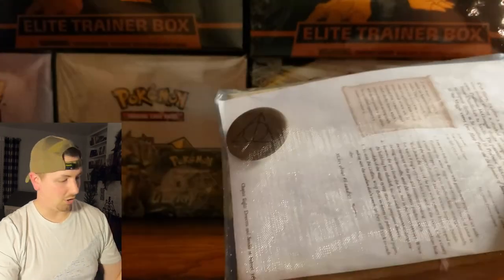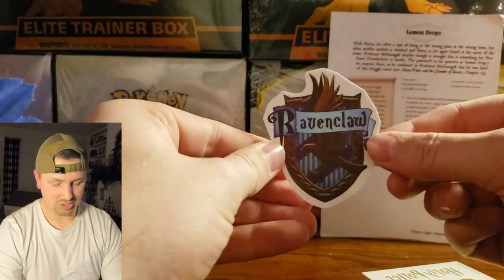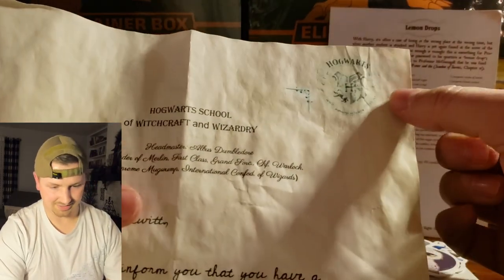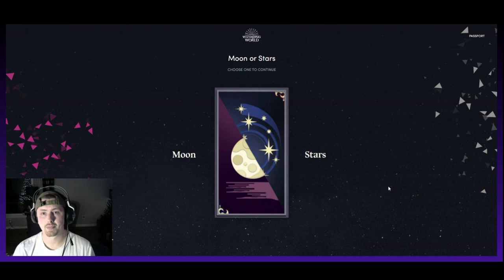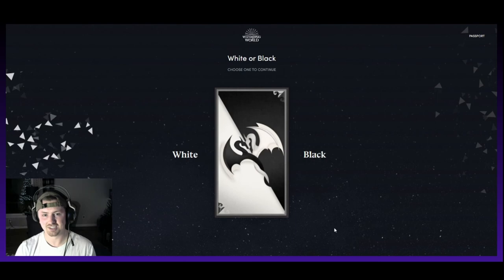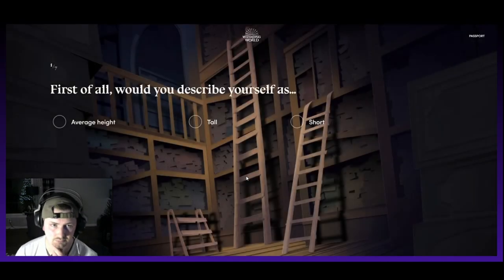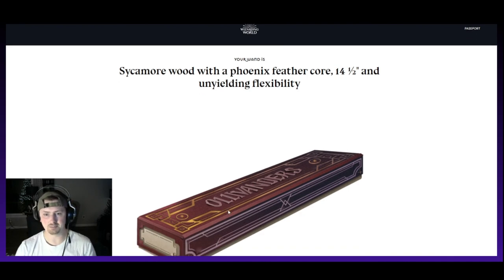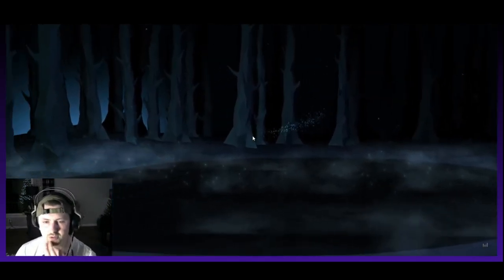Hogwarts Acceptance Letter + Exploring Wizarding World!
Welcome, witches and wizards, to The Common Room! This is the beginning of a brand new adventure in the wizarding world where we explore and collect all things Harry Potter!

In this video, I show off a Hogwarts acceptance letter mystery package from Mercari and explore WizardingWorld.com! There, I get sorted into my house, find which wand was made for me, and discover my patronus! If you've been looking to see how you can do these things yourself, then watch and learn how you can do it too!